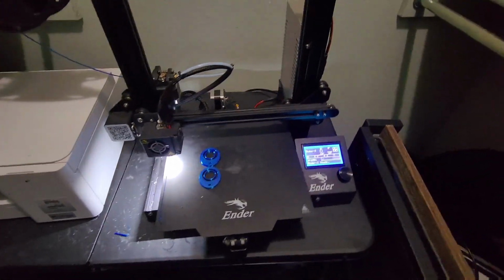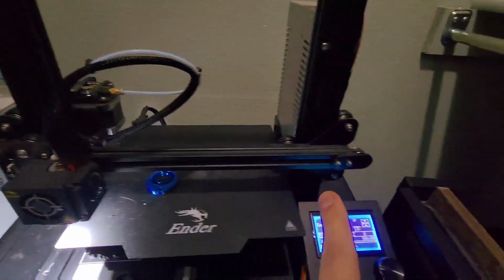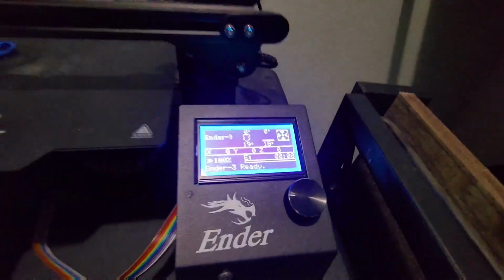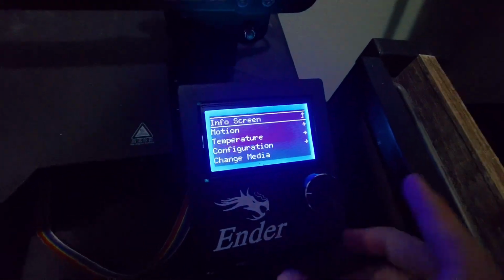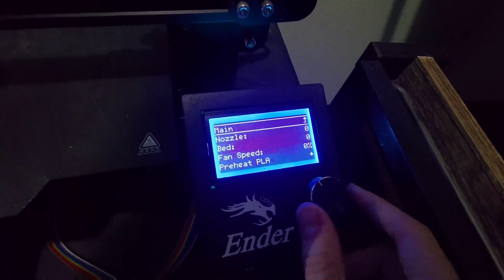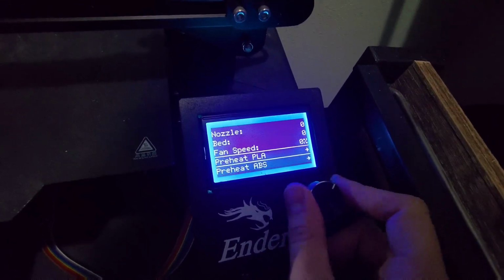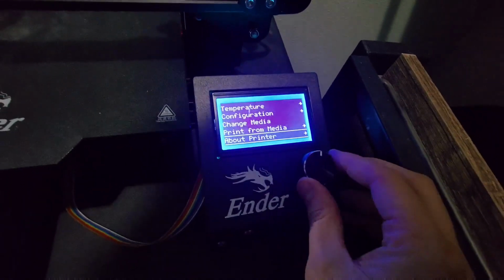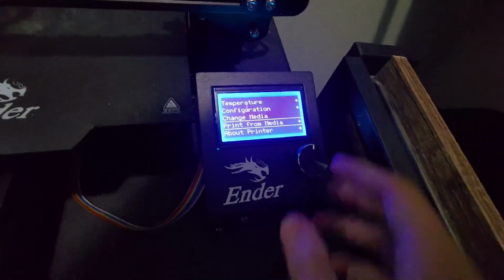Official Creality Ender 3 3D Printer Fully Open Source with Resume Printing Function DIY 3D Printers